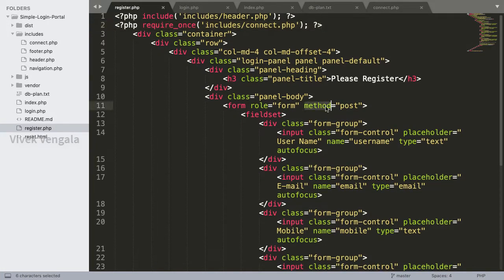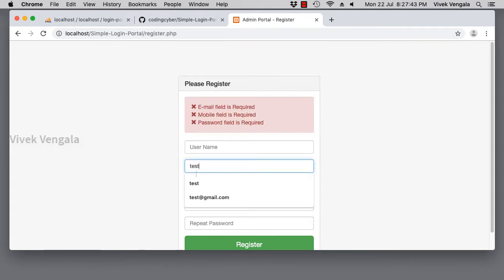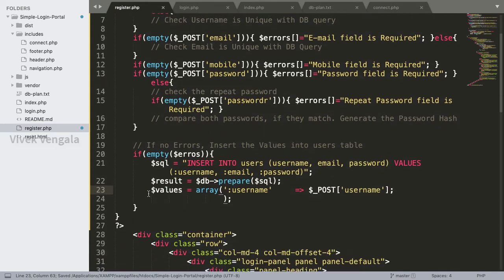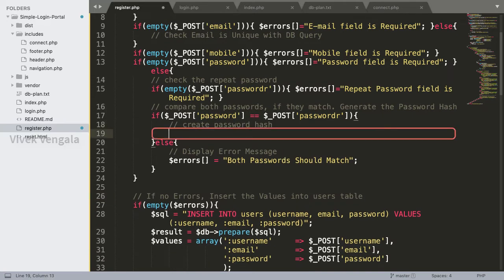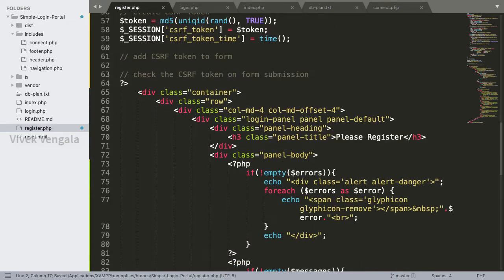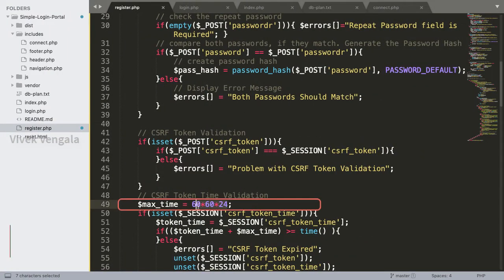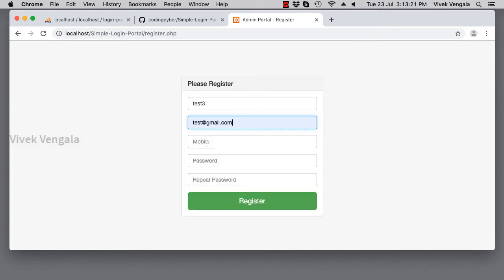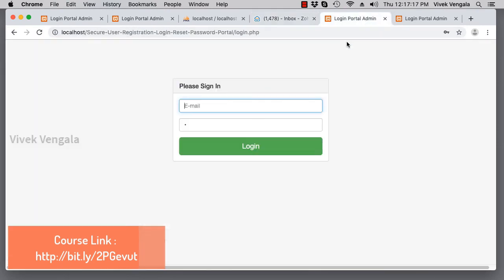How to Create Secure User Register/Login/Reset Portal - 2/4 User Registration